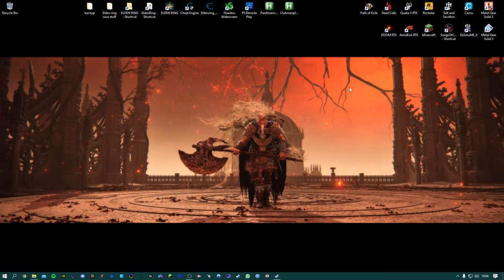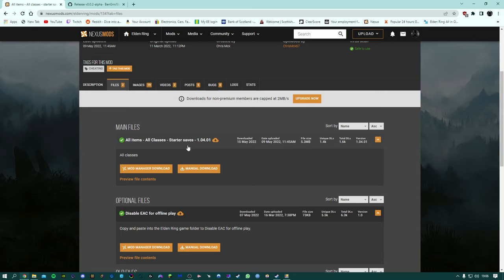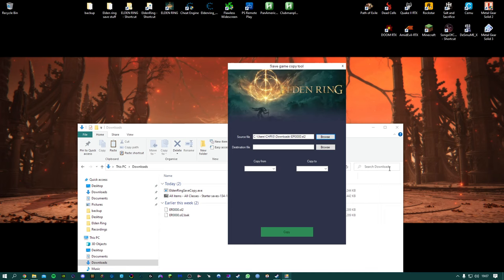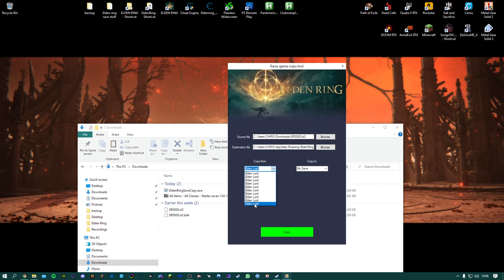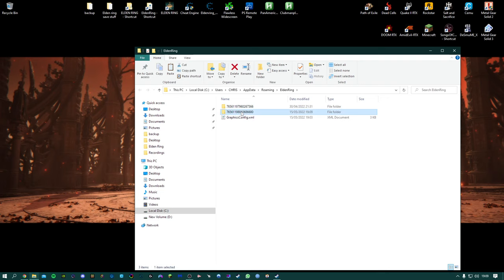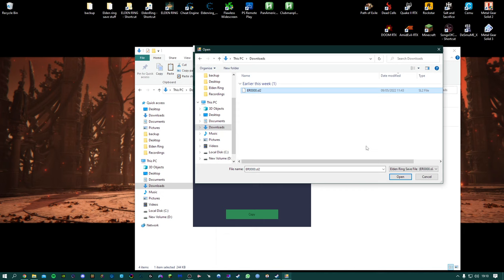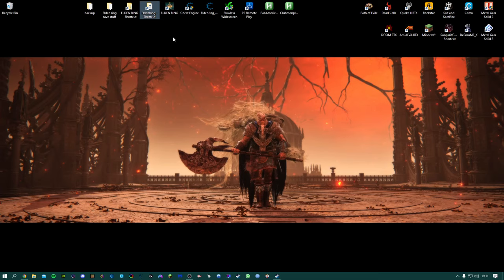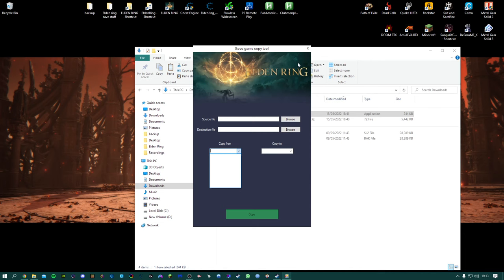Elden Ring Save Copy Guide - (ALL CLASSES UPDATE)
Can't unpack file ? you need an unpacker. Use 7ZIP